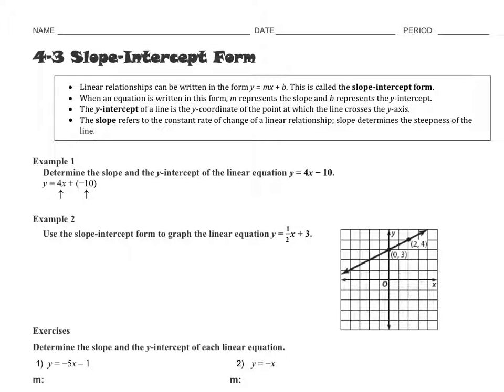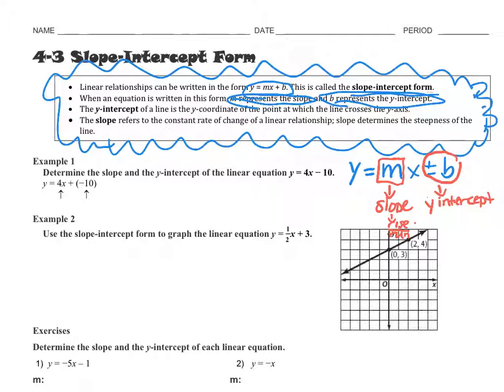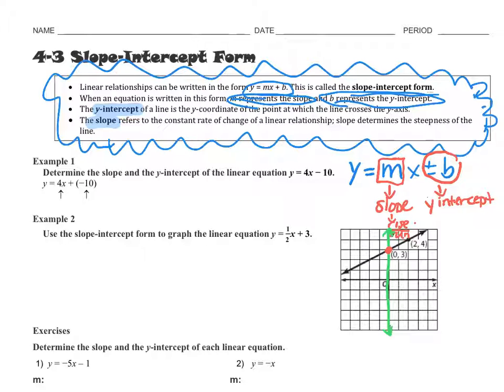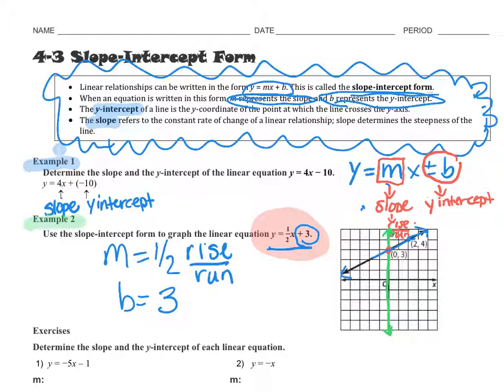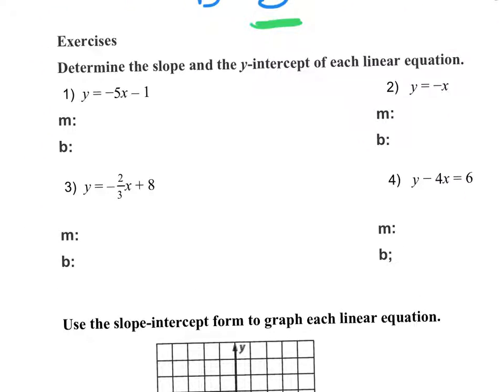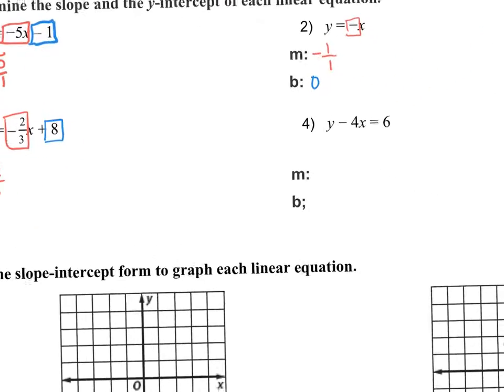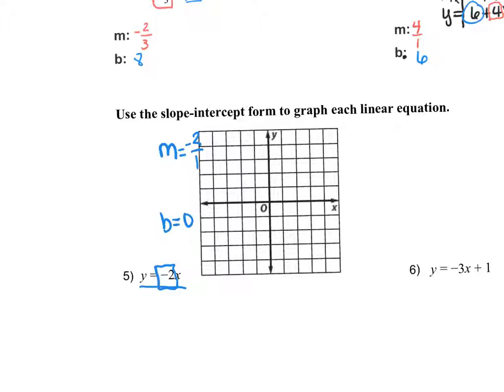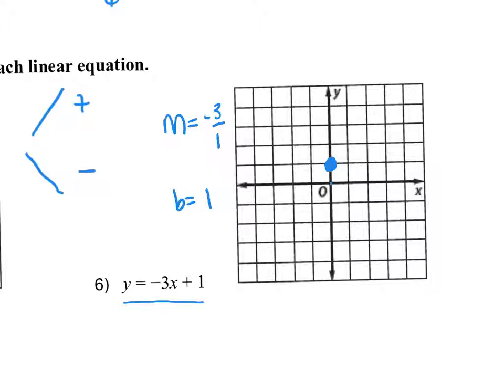4-3 slope form